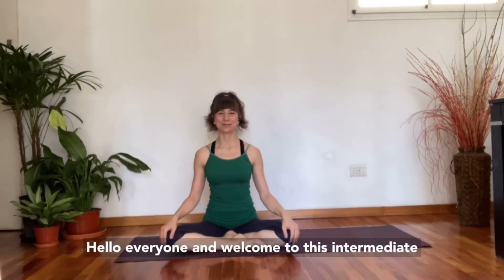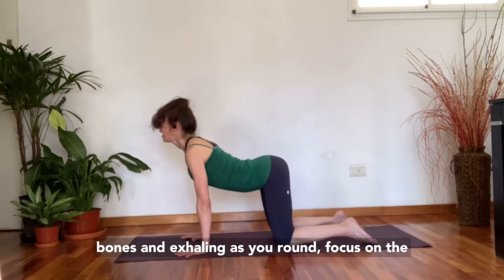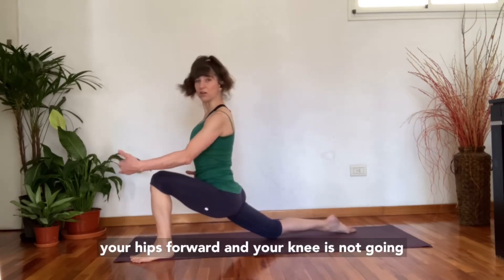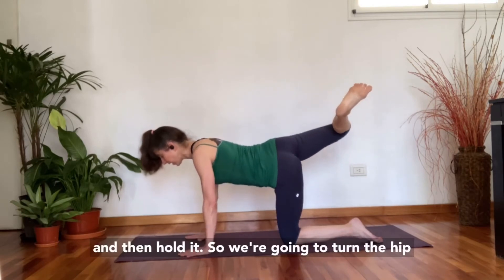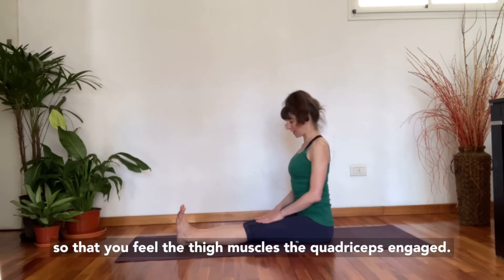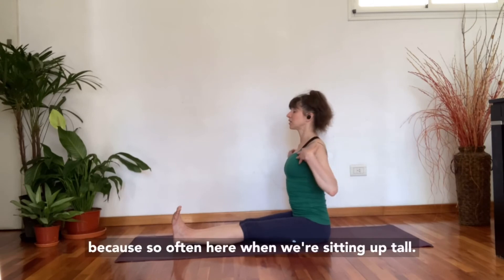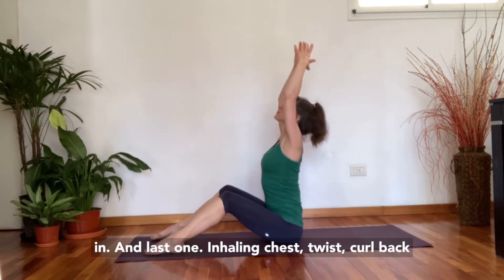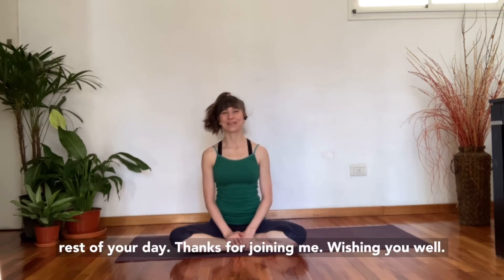30 Minute Intermediate Yoga/Pilates Blend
Welcome to Movement Monday! Each week this time I will be offering out something to help us feel, move & live better in our bodies.

This week’s offering is a 30 minute Intermediate Yoga/Pilates flow, focusing on stretching & strengthening the hips, core & upper body, so that everyone who does it can feel connected & strong on the inside, long & relaxed on the outside.

This workout is meant for those with some experience in Yoga, Pilates, or who have a fair level of body awareness. I give lots of cues for technique & focus to ensure depth, safety & effectiveness, so that everyone gets the best workout possible.

ABOUT Fully Embodied Fitness
Exercise doesn't need to be a torturous experience in order to be effective. Instead, it can be a celebration of what the body & mind are capable of.

Fully Embodied  Fitness is a weave of Yoga, Pilates, Barre & functional, mindful exercise. It is designed to improve & increase

*strength (especially core strength)
*flexibility
*balance
*coordination
*posture

All to help people feel, move, & look longer, stronger, leaner, & more connected to their bodies :)

I am so happy to be sharing my  30+ years of mindful movement teaching experience in this series, which has 2 levels to choose from: Essentials & Progressive (over 12 hours in each level).

Bonus classes include dynamic flow cardio, full body stretch, & guided practices in meditation & breath.

This series is both for newcomers to mindful exercise, or for seasoned practitioners who value expert guidance & care.

*I also teach LIVE classes in Fully Embodied Fitness through ZOOM

*To get a taste of how Fully Embodied Living can benefit you,
receive my FREE 5 Day Introduction, which includes
* Stretches for the hips, neck & shoulders, chest
*Breath practices for relaxation AND for connecting to the core, including the deep abdominals & pelvic floor
* Meditation practices for relaxation, self-compassion, mindfulness, body awareness, & connecting to purpose
*Guidance on how to incorporate more mindful eating, and less stress eating into your daily life, as well as solid info on what a healthy diet can look like for you.

Receive your FREE 5 Day Introduction to Fully Embodied Living

Make your self care a celebration, not an obligation.